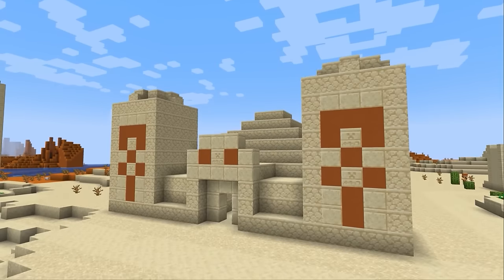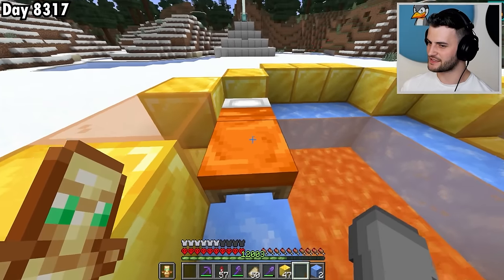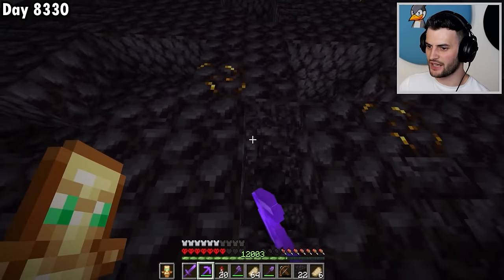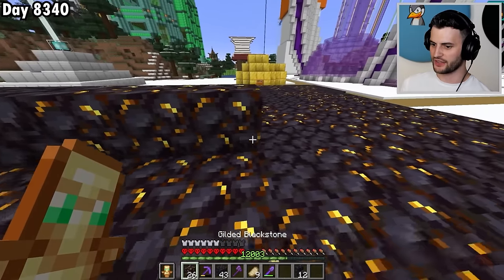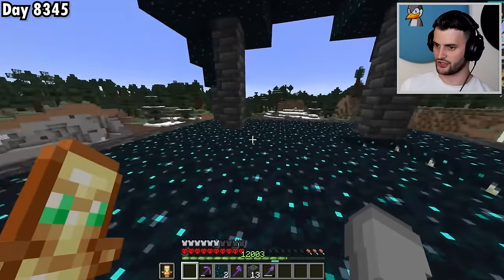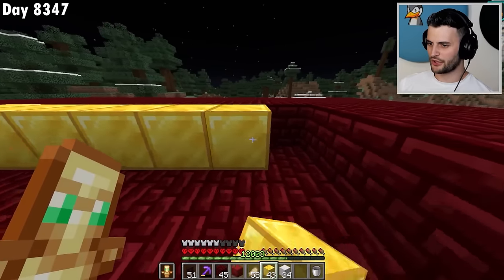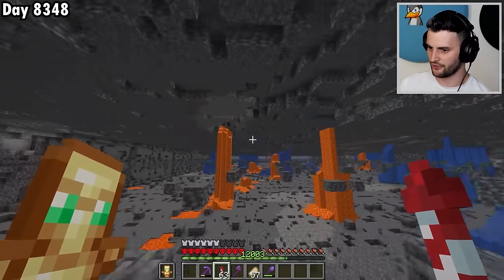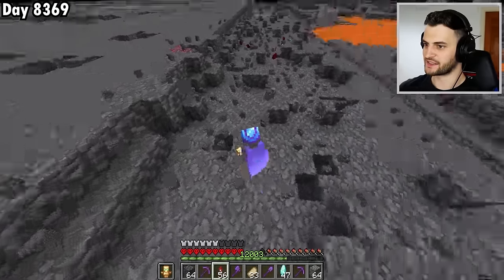I UPGRADED Every Structure in Minecraft Hardcore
►Or play the world on my server!

In this Minecraft video I survive over 8384 days in a Minecraft Hardcore world. Here are all the things I accomplished, and all the adventures that I had.

CHAPTERS:
0:00 Small Structures
6:27 Medium Structures
22:15 Large Structures
27:51 Getting 7,000 Diamonds